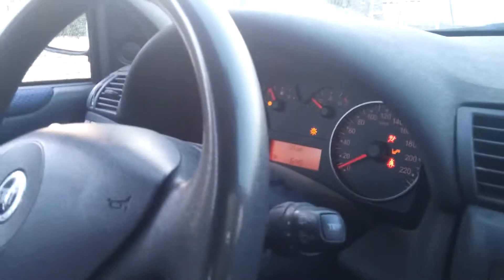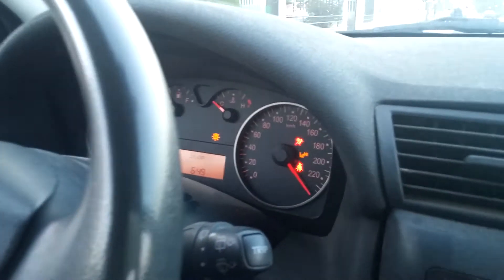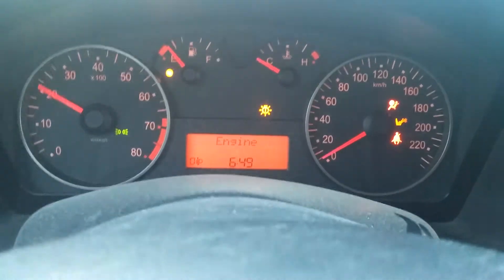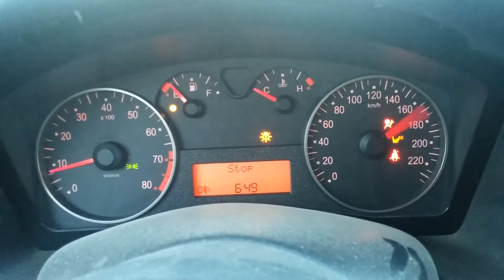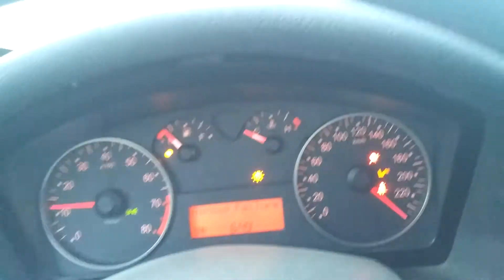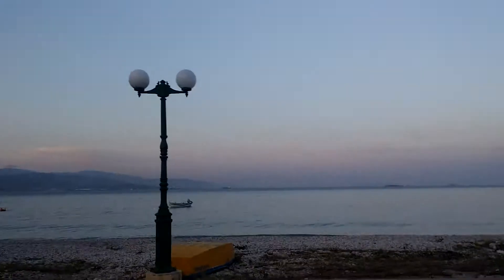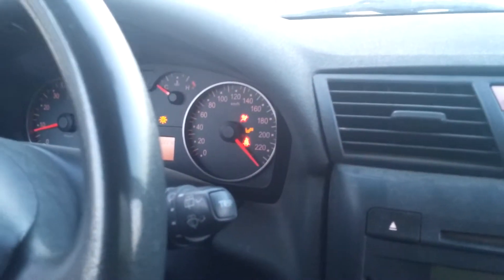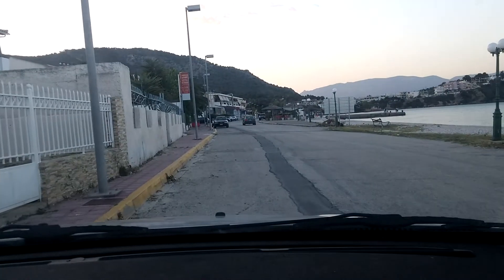Fastest Fiat Stilo in the world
Have you ever seen a car accelerate that fast well the speed says it , maybe it might need calibration could be over reading just a bot :)